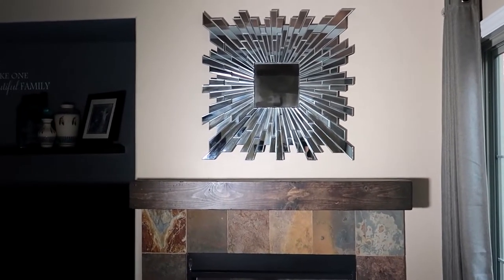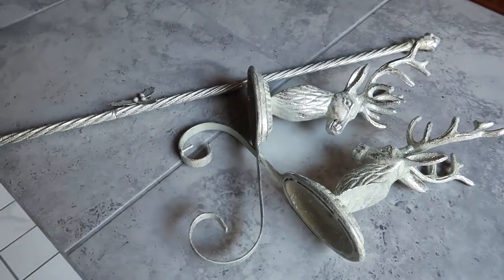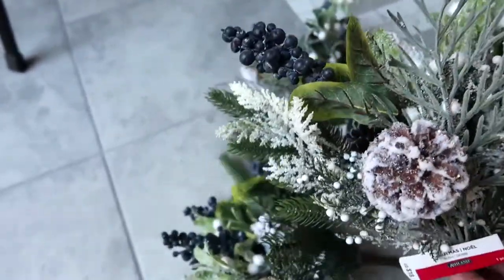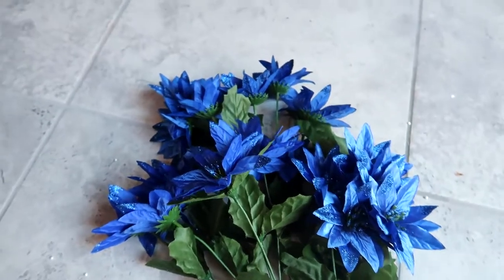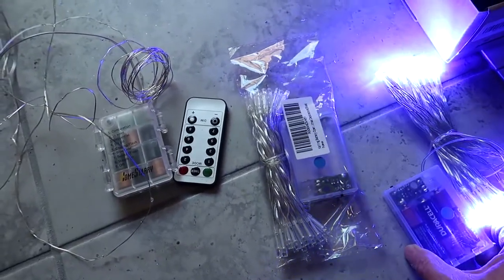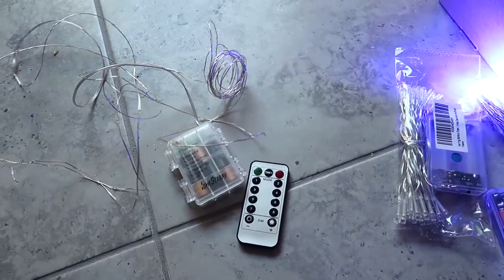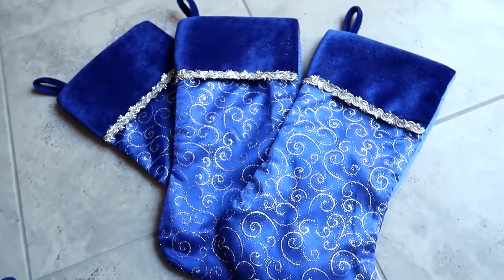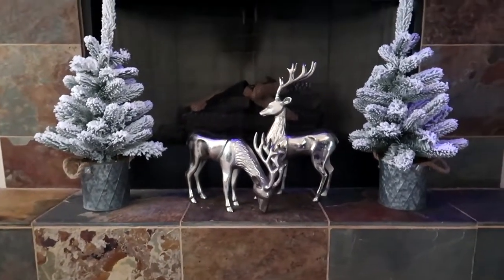Decorating My Mantel For Christmas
Hi guys!  In this video I am decorating my mantel in a beautiful royal blue theme for Christmas.  I hope you enjoy watching.  Happy Holidays!

ITEMS FEATURED IN THIS VIDEO:

Battery-Operated Remote Fairy Lights:  AMAZON

Battery-Operated Blue LED Lights:  AMAZON

Blue Christmas Stockings:  TARGET
These were no longer available at Target, but I found them on Wayfair: